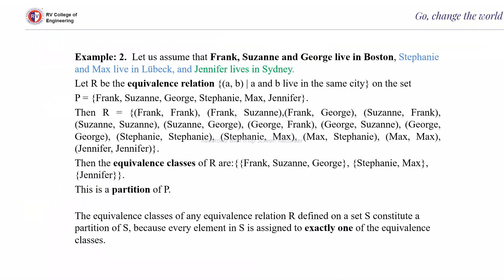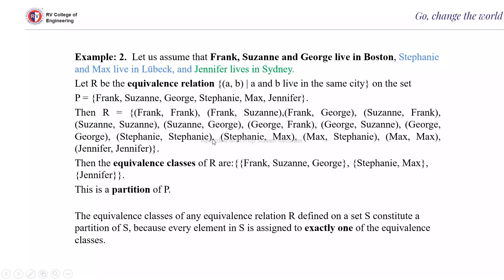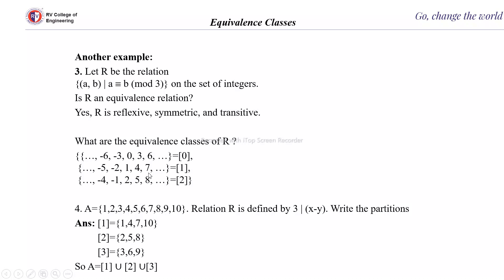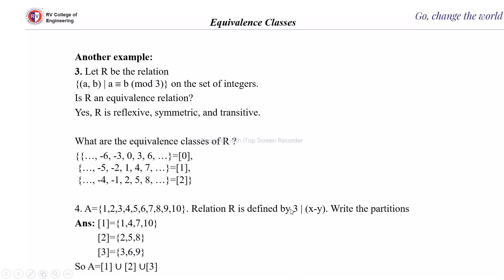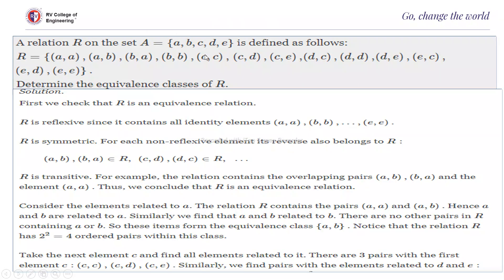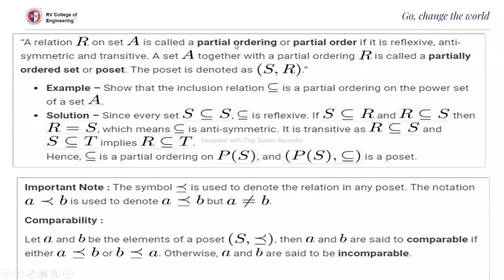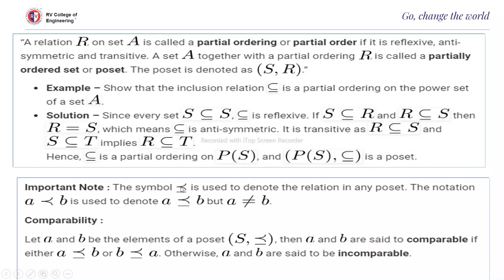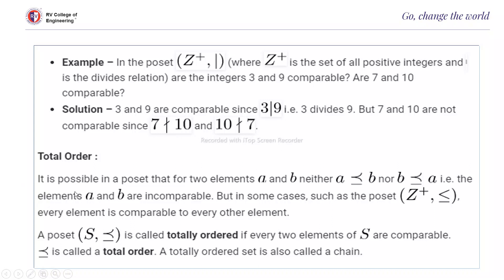DMS unit 3 Lecture 8 Equivalence classes and partition sets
Equivalence classes and partition sets